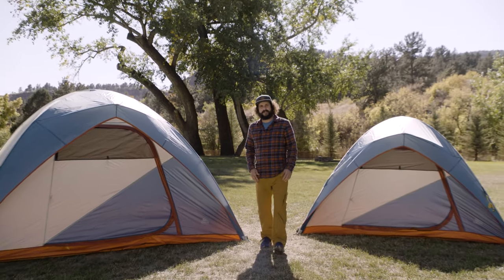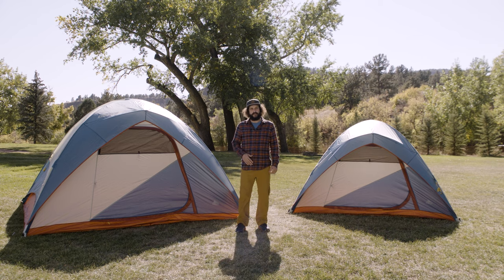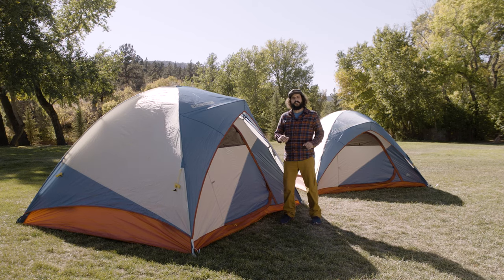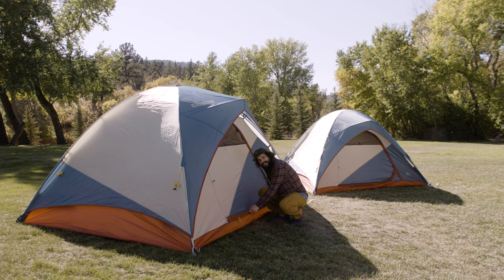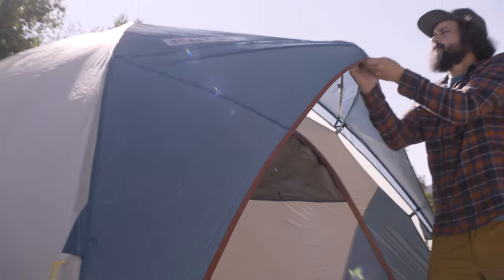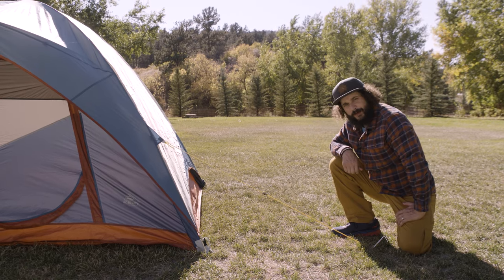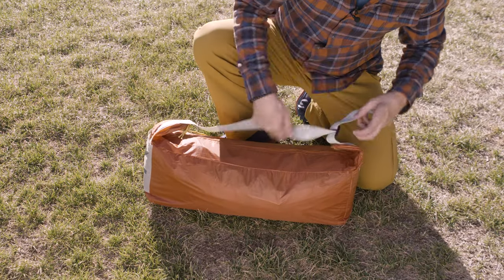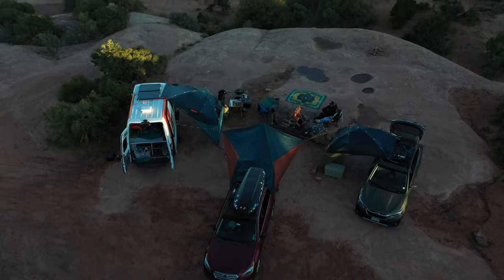Kelty Discovery Basecamp Tent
CAMPING MADE EASY

The living is easy with the Discovery Basecamp. Designed to set up easily with Quick Corners, this 3-season tent features an intuitive X tent pole design and a large D-door for ease-of access into your home away from home. Stay out of the elements with the waterproof rainfly. Pre-attached guylines provide stabilization in windy conditions. Camping season is calling, and the Basecamp will make it easier than ever.